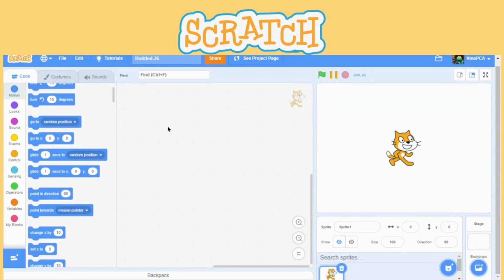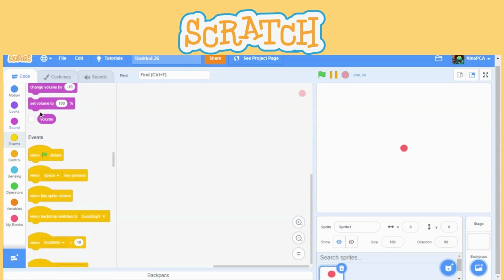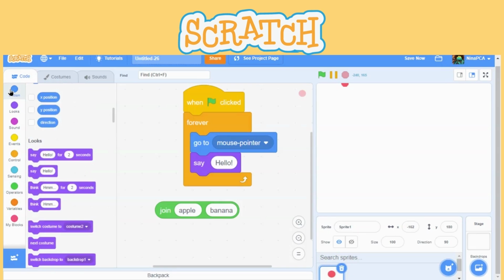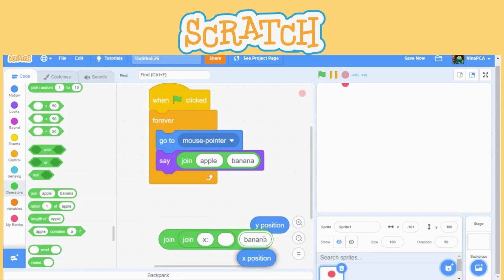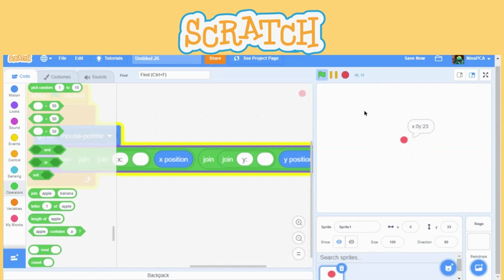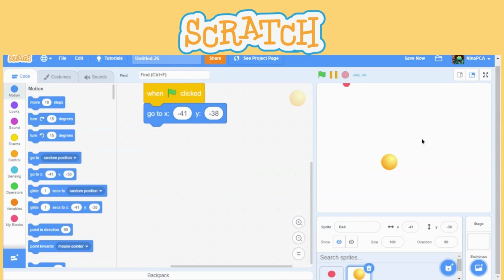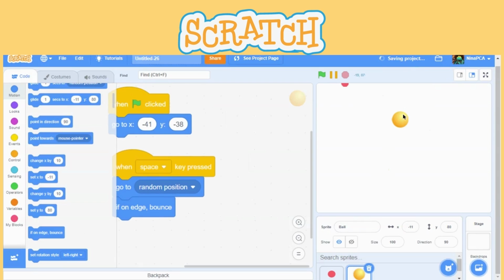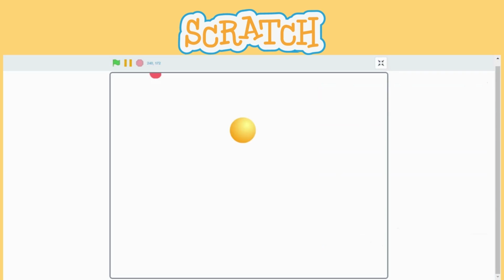How to make x y position project in SCRATCH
Hello, world! Today, we will make an easy and fast project called x y project.
This project will tell you the position of the mouse-pointer and sprites.